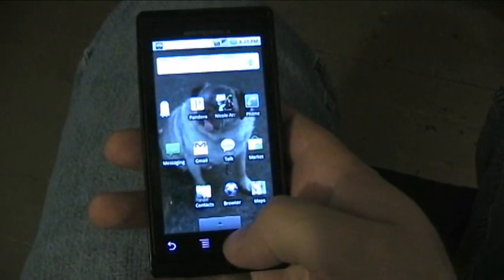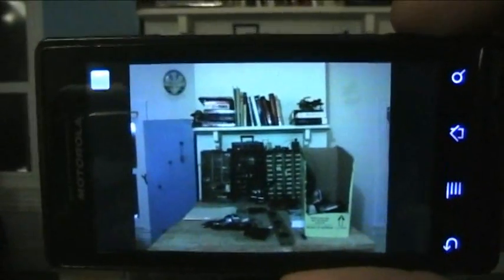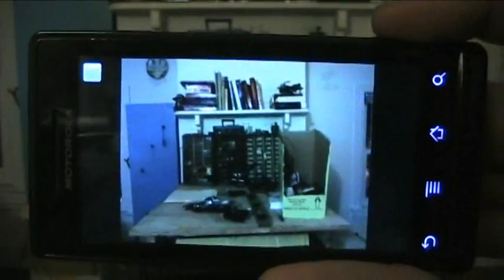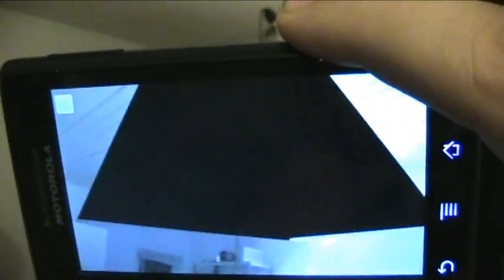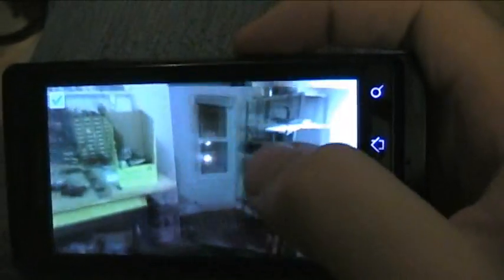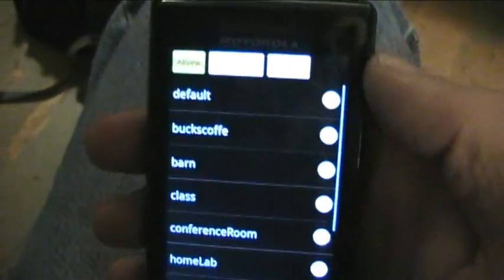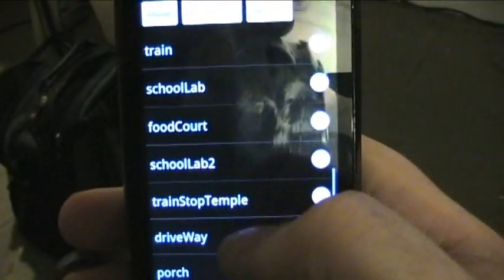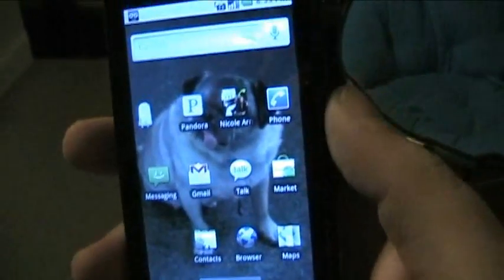Robot View Demo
Robot View is an app for the Android phone that allows one to easily create 3D
views of the world.  Think Google Street View creation in the palm of your hands.
The app uses OpenGL, accelerometers, compass, GPS and the on board camera to automatically
construct pseudo mosaic 3D panoramas. Started off as an experiment in augmented reality.  by the vegan robot.

Available on the android market as a time limited beta!

for a peek at a sharing app for the rooms that robot view creates...